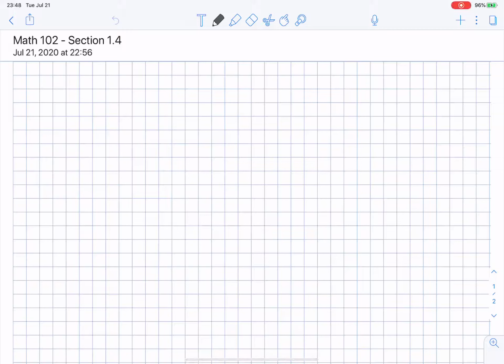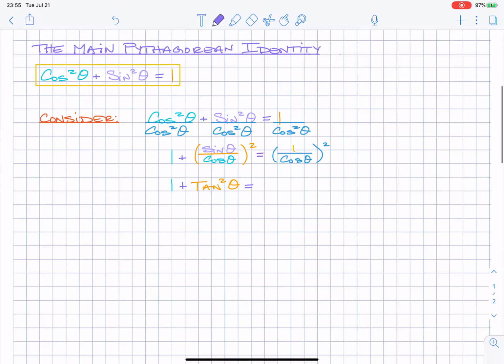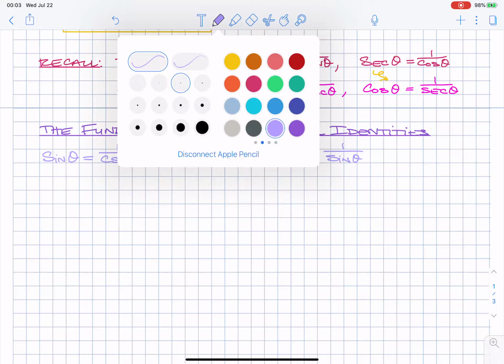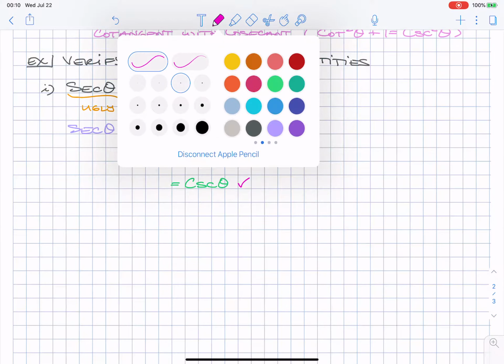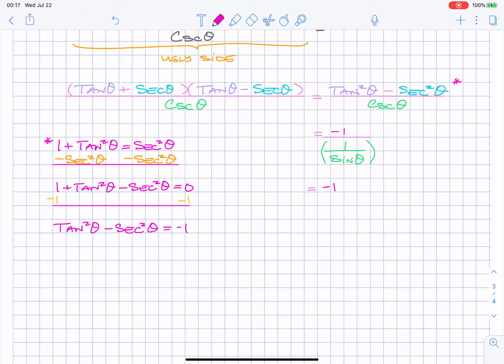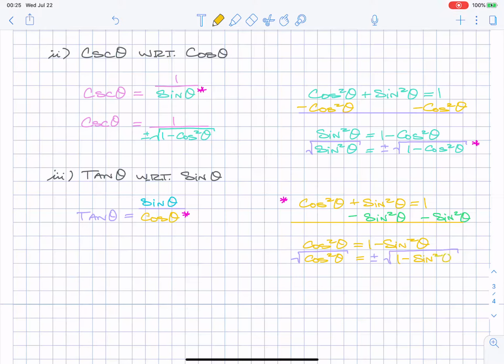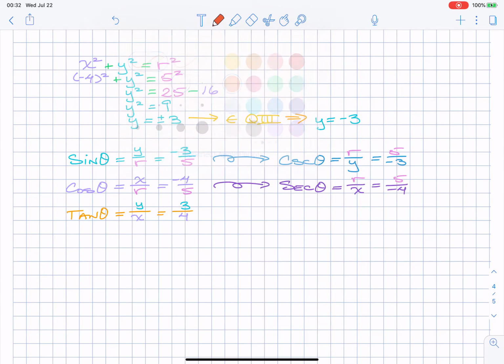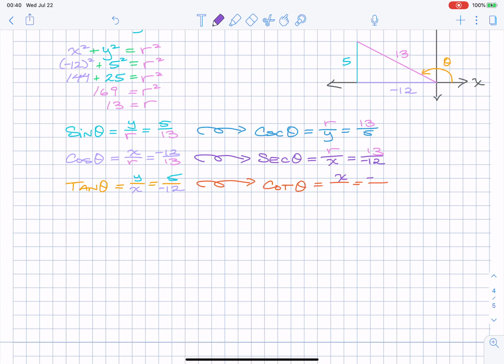Math 102 - Section 1.4